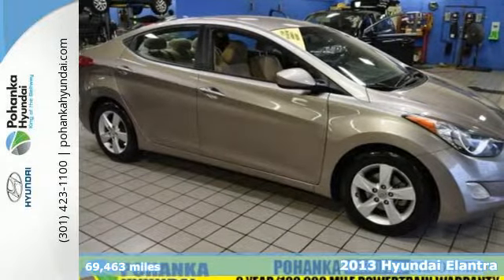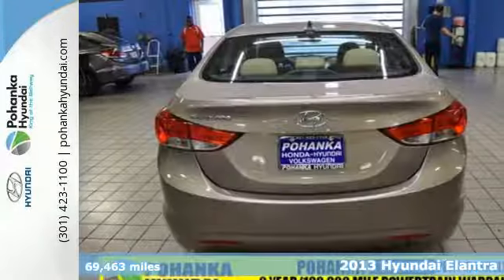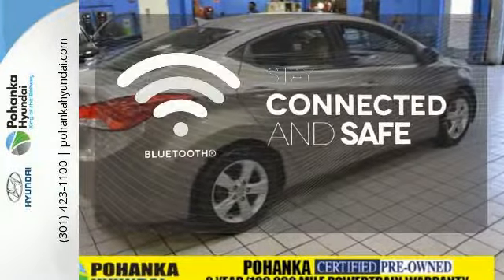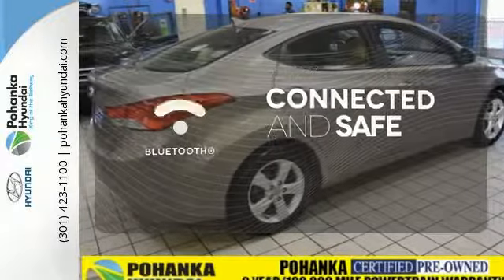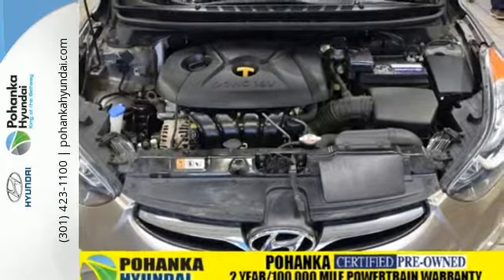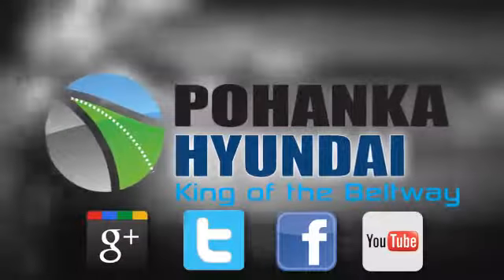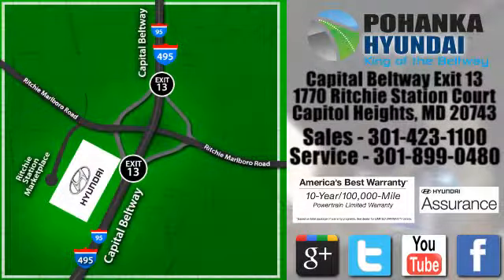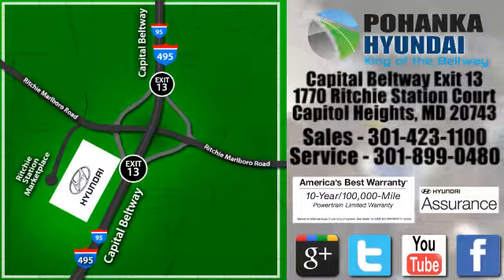Used 2013 Hyundai Elantra Capitol Heights MD Washington-DC, MD FHU456950A - SOLD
Year: 2013
Make: Hyundai
Model: Elantra
Trim: GLS
Engine: 1.8L 4-Cylinder DOHC 16V Dual CVVT
Transmission: 6-Speed Automatic with Overdrive
Interior: Beige
Mileage: 69463
Stock #: FHU456950A
VIN: 5NPDH4AE0DH204690

Address:
1770 Ritchie Station Court